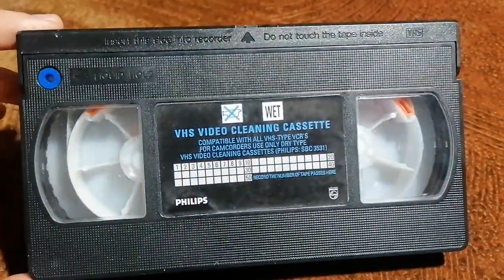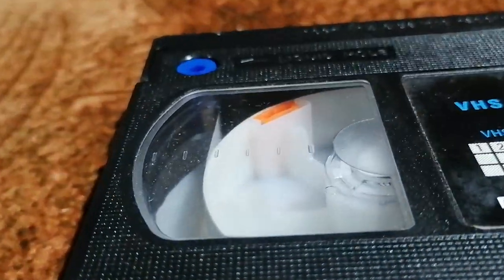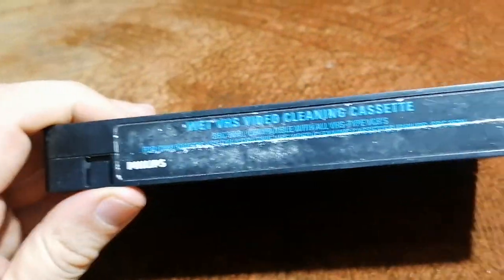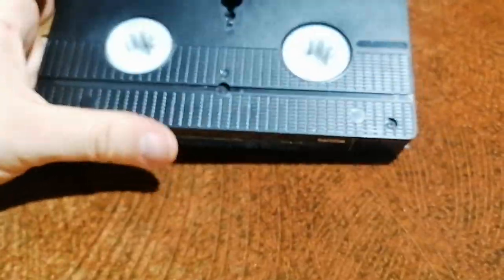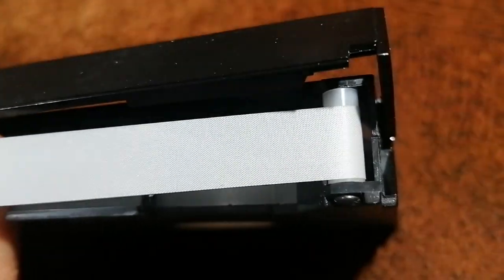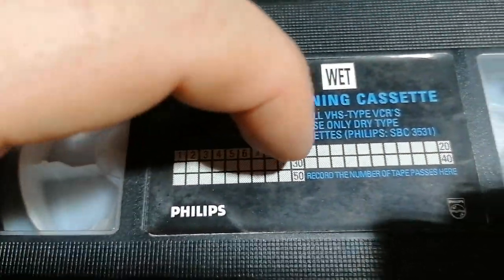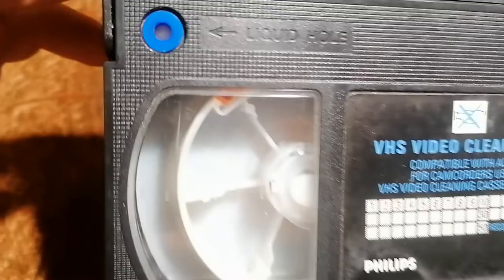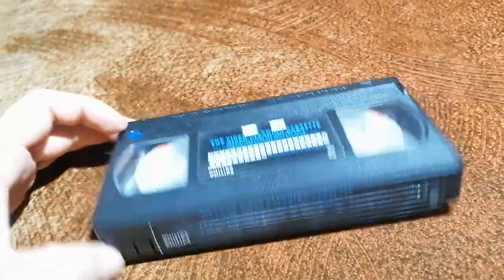WET VHS VIDEO CLEANING CASSETTE Philips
LIQUID HOLE, COMPATIBLE WITH ALL-TYPE VCR'S, FOR CAMCORDERS USE ONLY DRY TYPE VHS VIDEO CLEANING CASSETTES.